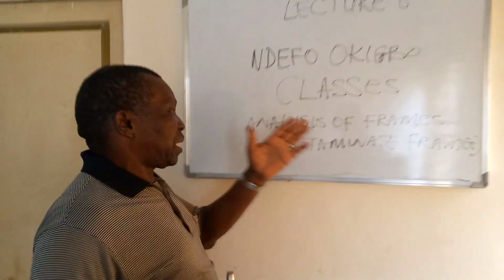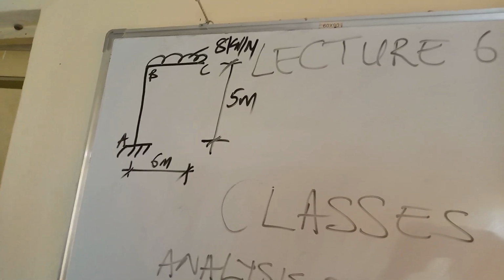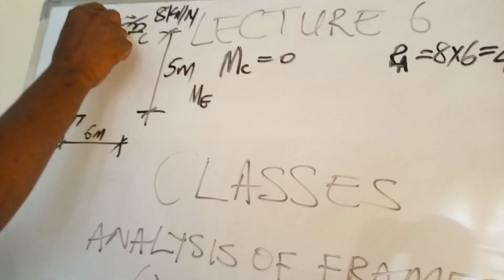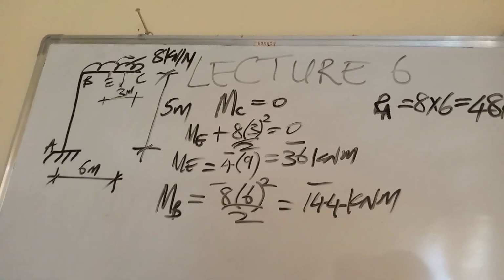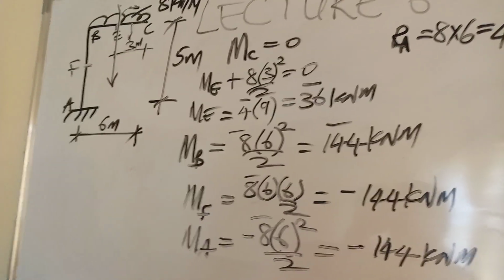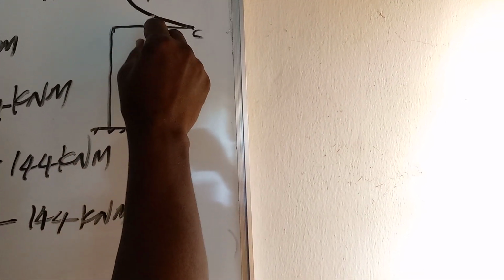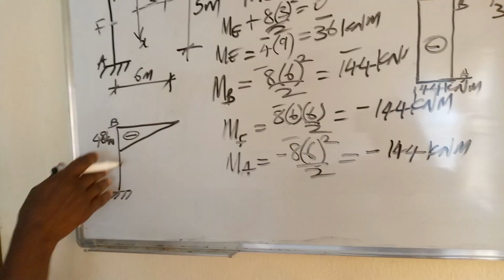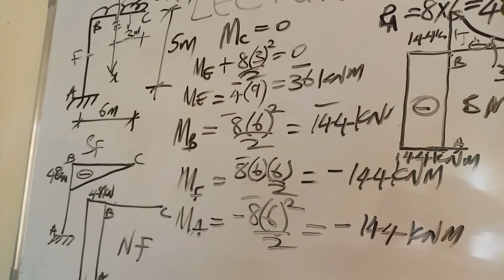Analysis of Frames-Part 1